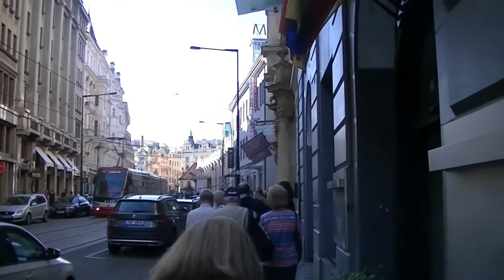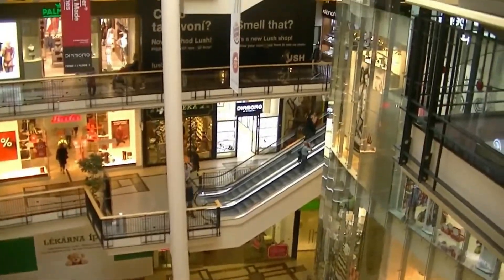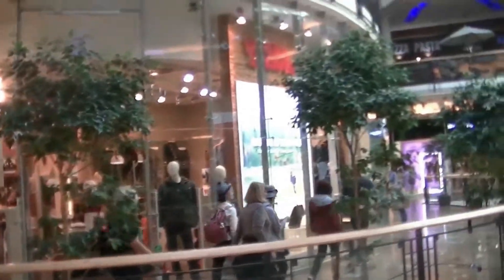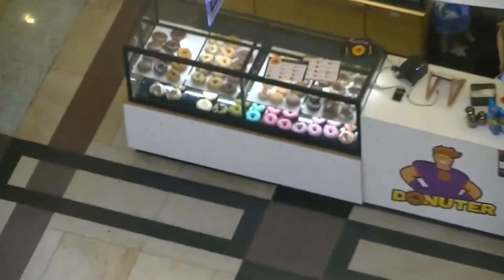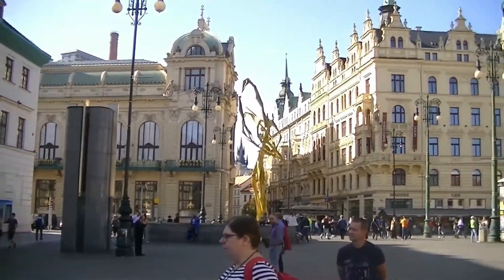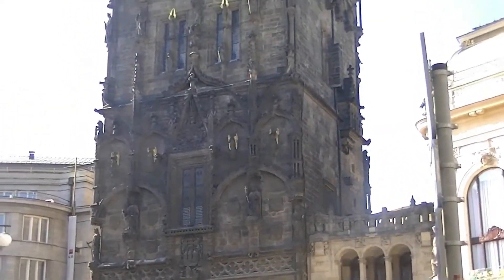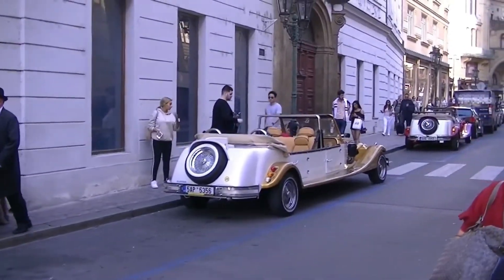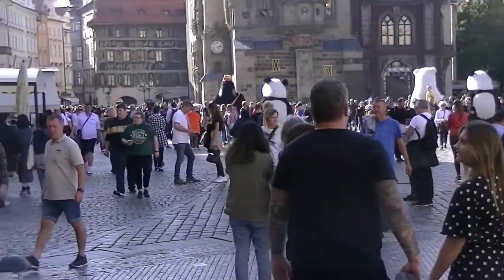Prague Walking Tour P 1